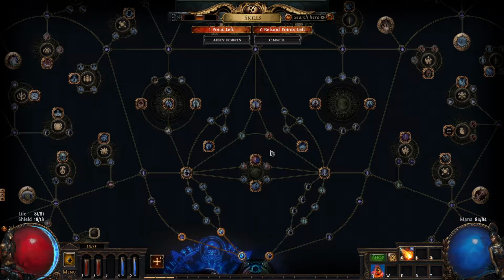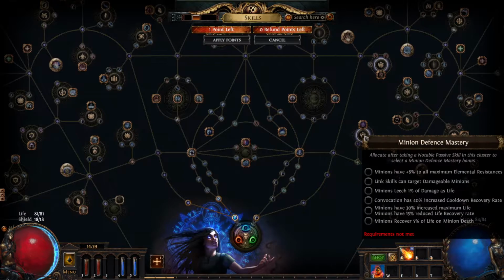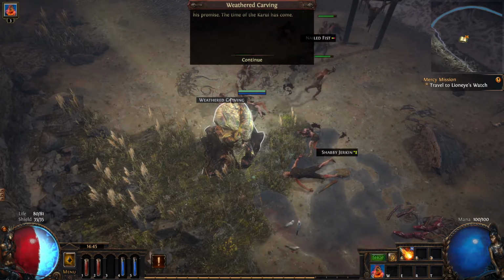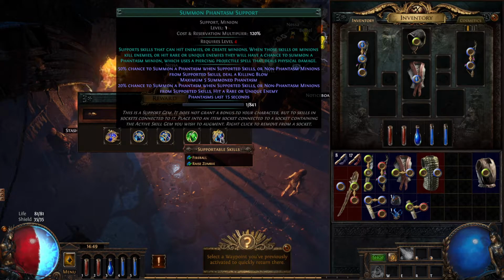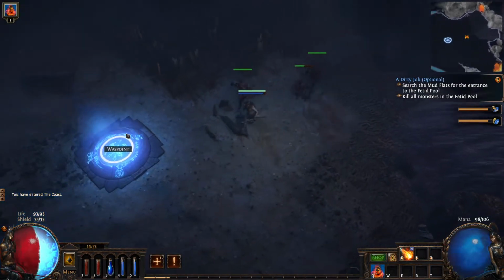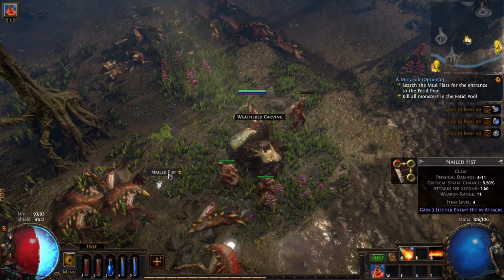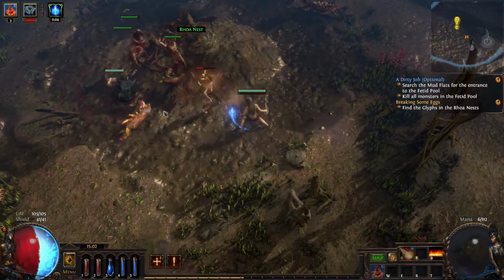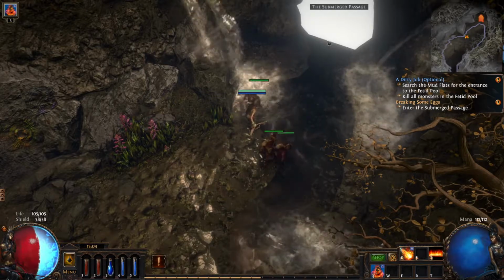Path of Exile - Part 2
So I recently needed a simple action RPG style game where I could blow stuff up and/or kill horrible monsters. This free game seemed to tick enough boxes!